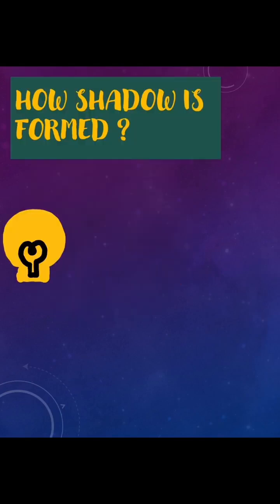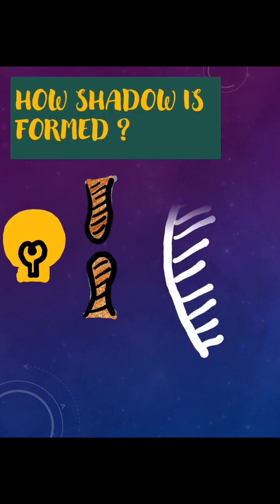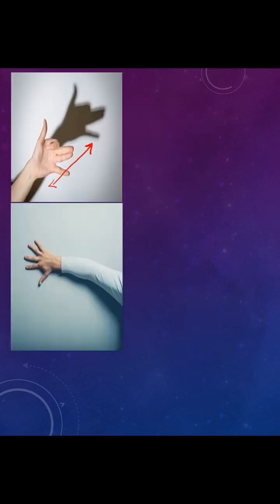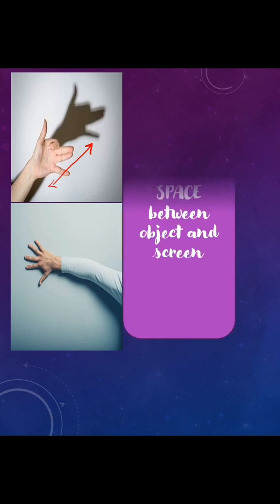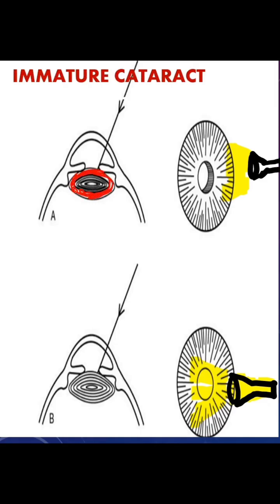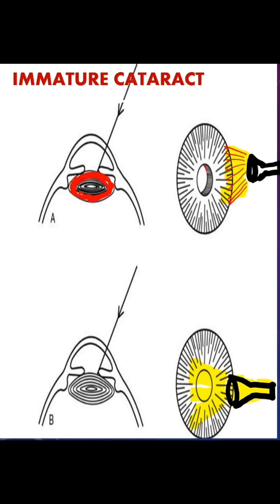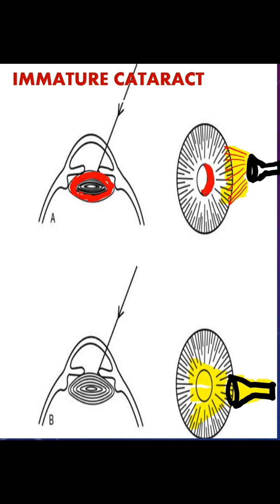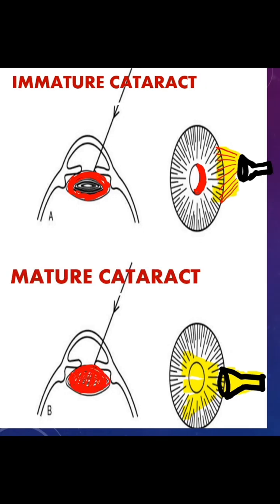Iris shadow explained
iris shadow